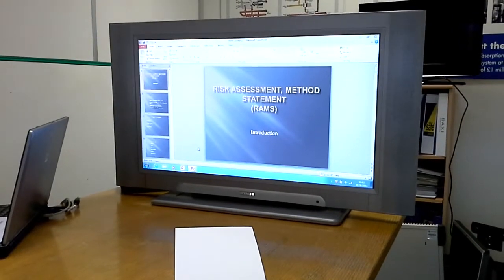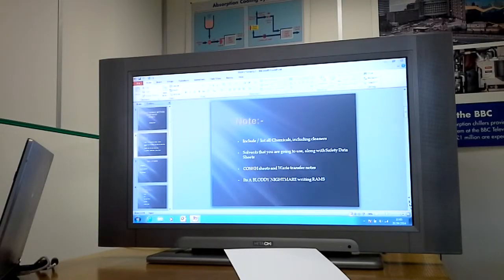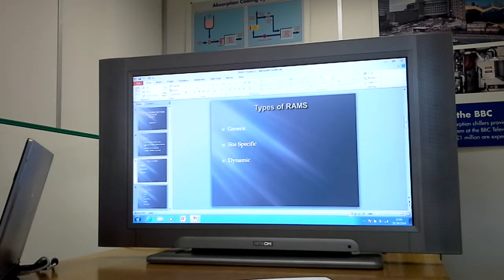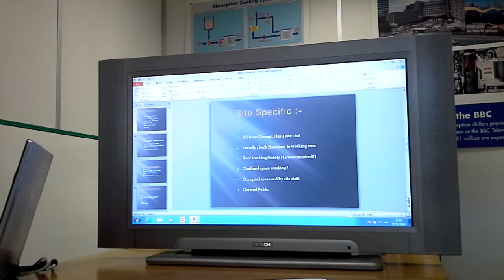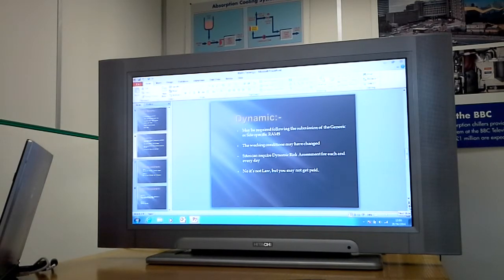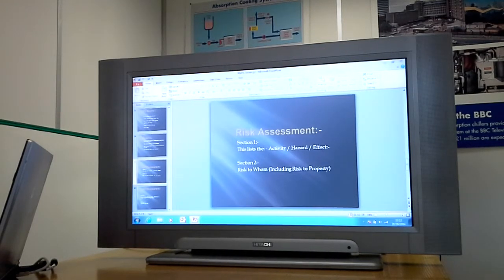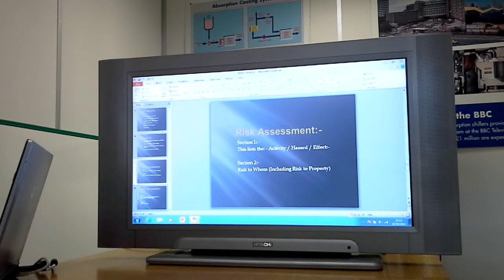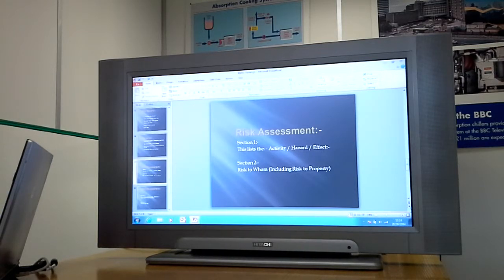Engineer's Guide To Producing RAMS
This video is intented to assist you with pointers and things to consider when writing RAMS